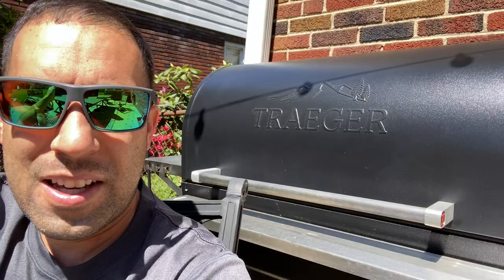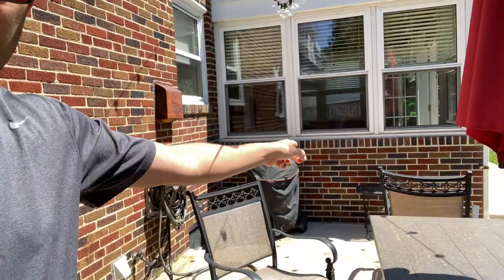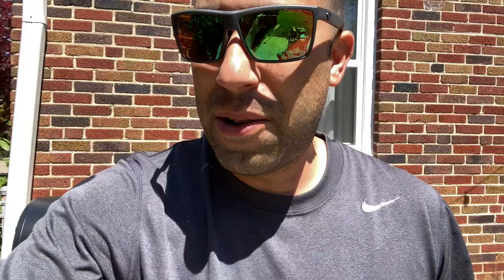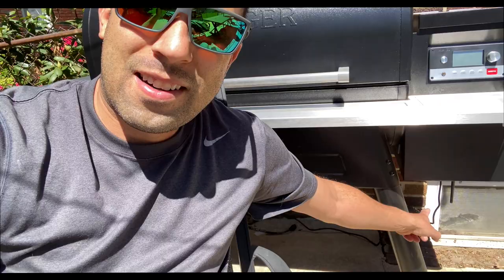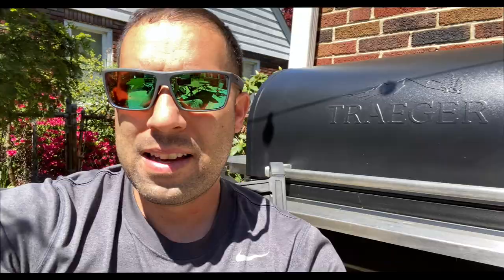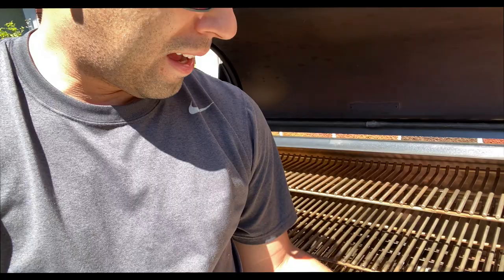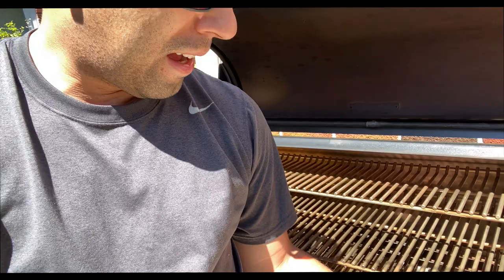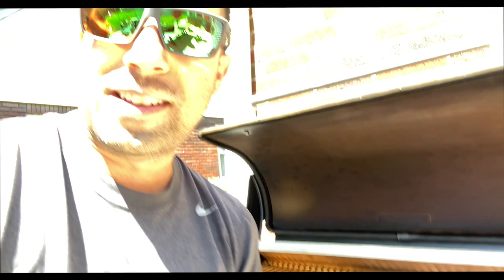5 THINGS TO CONSIDER BEFORE BUYING A Pellets grill/smoker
Here are a  couple of items I have for my Traeger.
Traeger Ironwood
Grill cover
Grill magnet
Serving tray
Large spatula
Grill thongs
Grill cleaner
Grease trap liners
Signature Pellets
Grill basket
Big Game rub
Beef rub

//CAMERA GEAR USED:
○ My camera ○ Vlogging lens ○ Microphone
○ Vlogging tripod